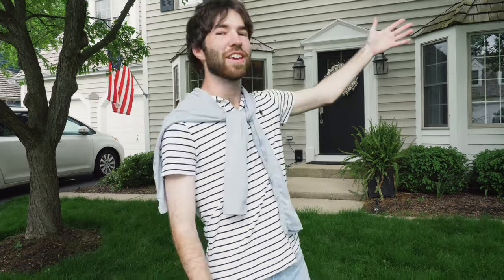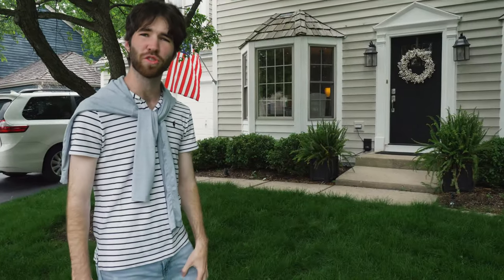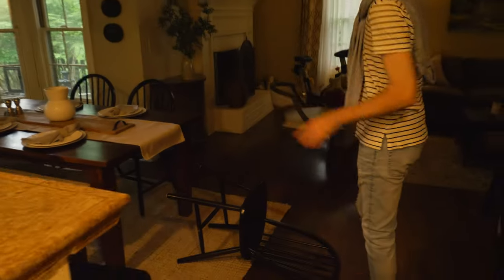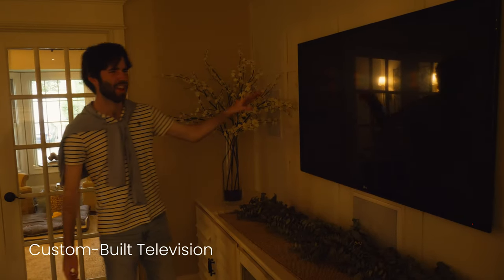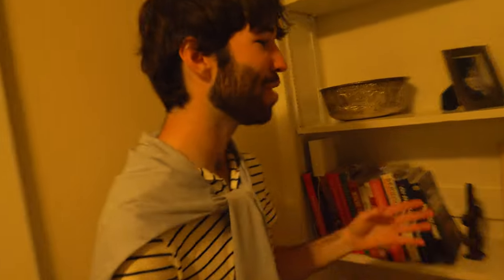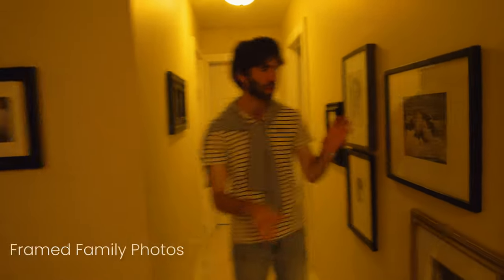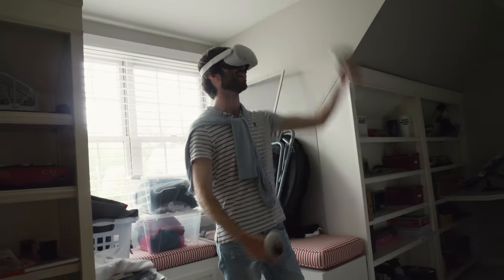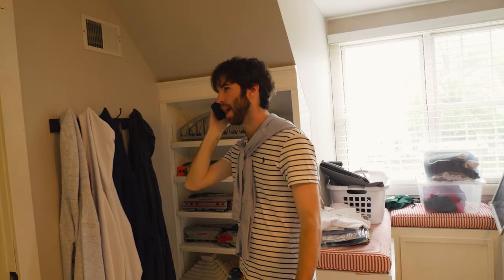Every House Tour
NFT's coming soon guys

4K Shot with: Panasonic Lumix GH5
Lens: Leica 12-60mm kit lens

My Gear 🎥:

Camera - Panasonic LUMIX GH5 (used)

Sigma 30mm f1.4
Helios 44-2 vintage

Filters - Tiffen Pro-mist 1/2 67mm
Neewer Variable ND 67mm

Microphone - Rode Video Micro